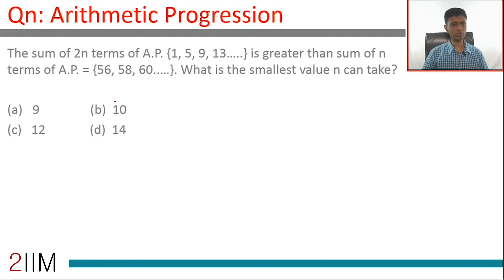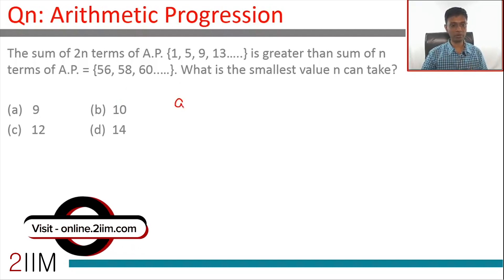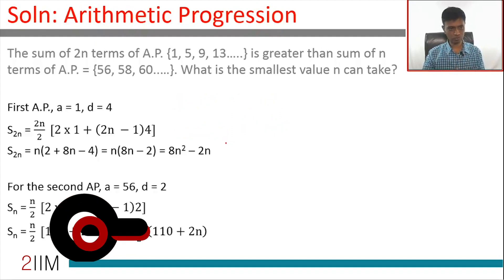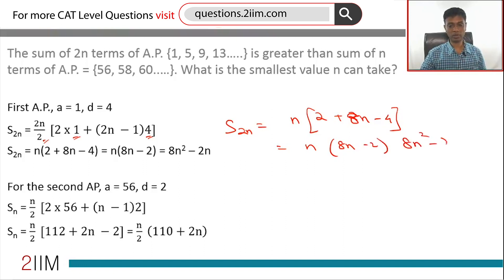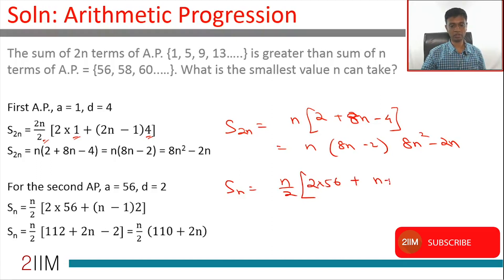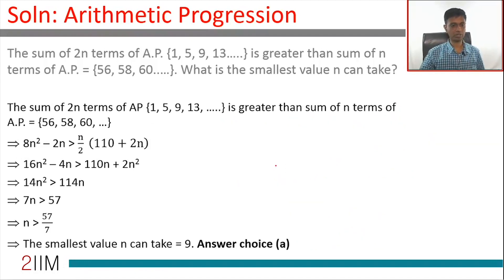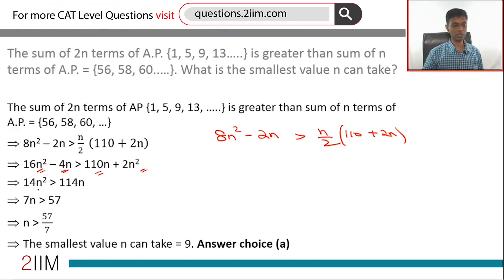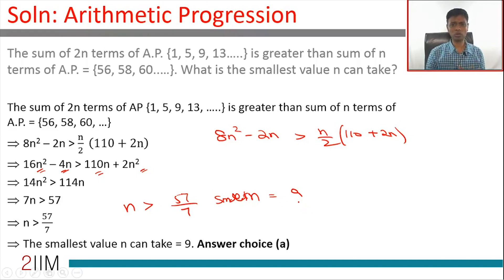CAT Preparation - Progressions Question 05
Question: The sum of 2n terms of A.P. {1, 5, 9, 13…..} is greater than sum of n terms of A.P. = {56, 58, 60..…}. What is the smallest value n can take?
A) 9
B) 10
C) 12
D) 14